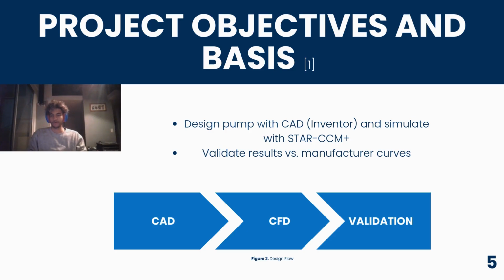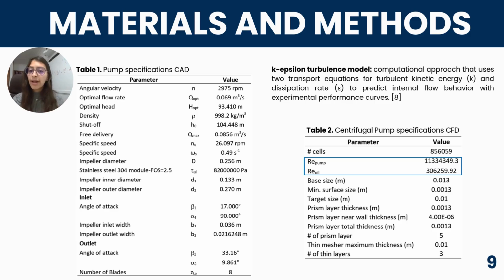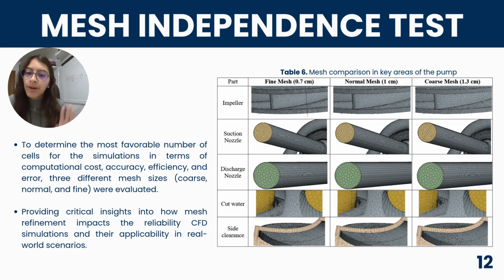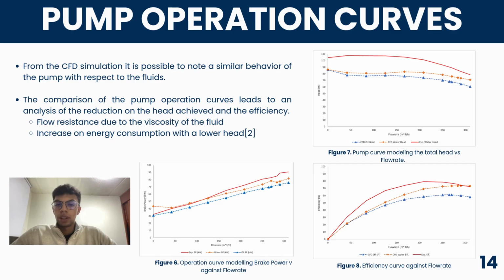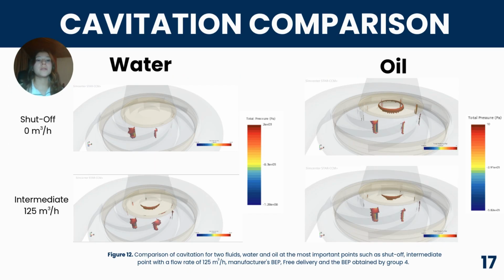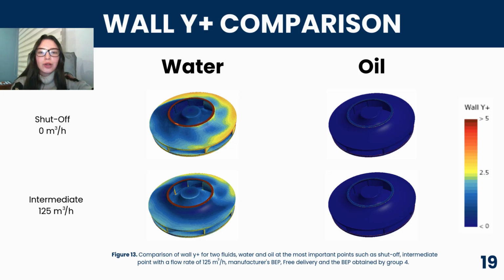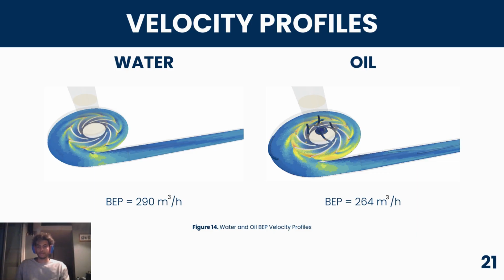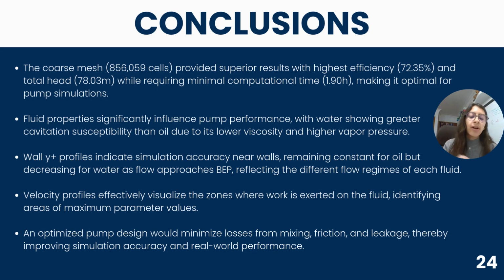Entrega final H1 1